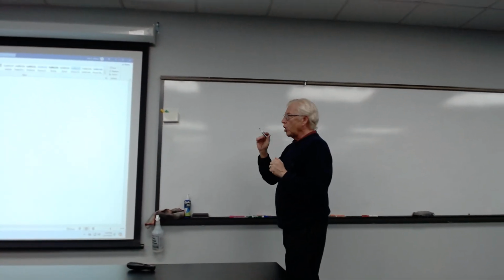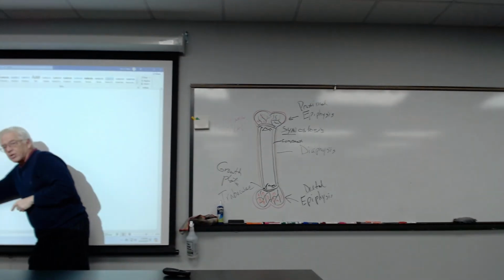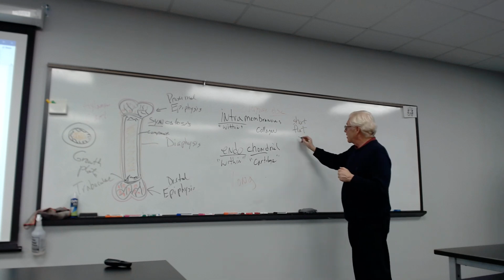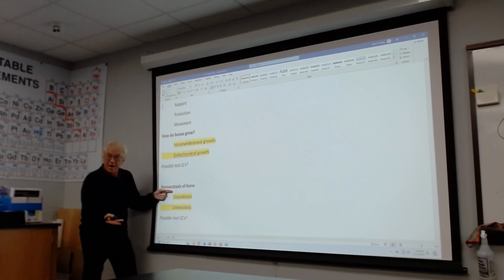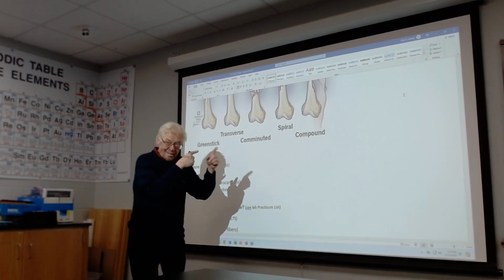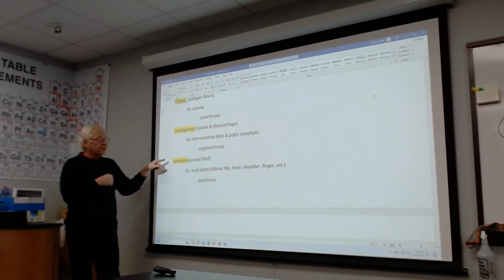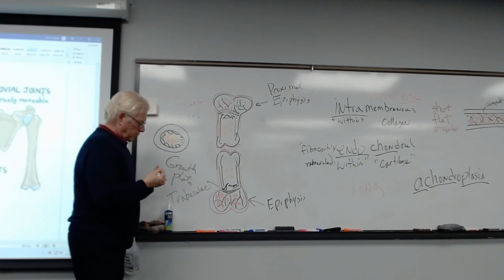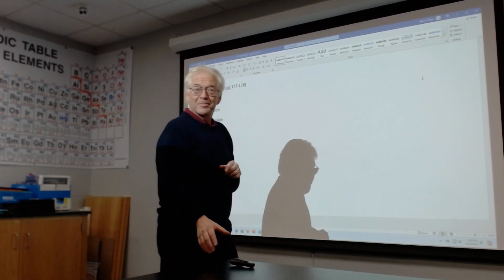Skeletal System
Mr. Weber going over the skeletal system.